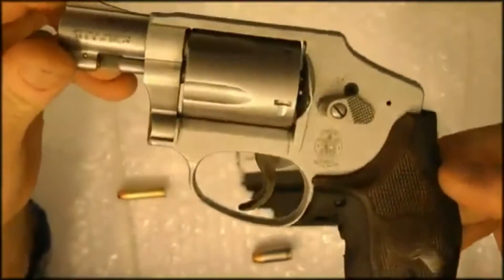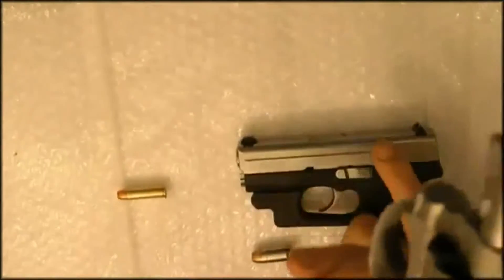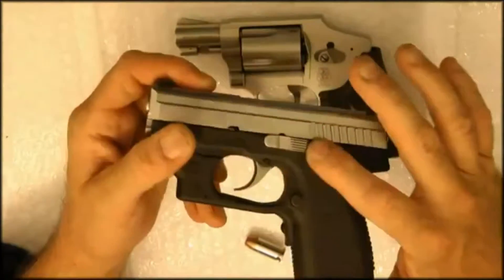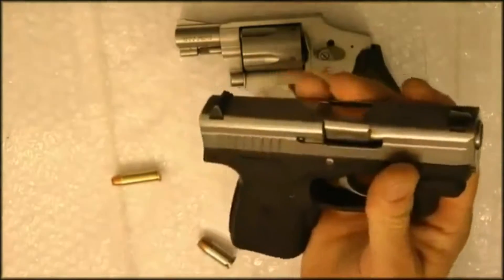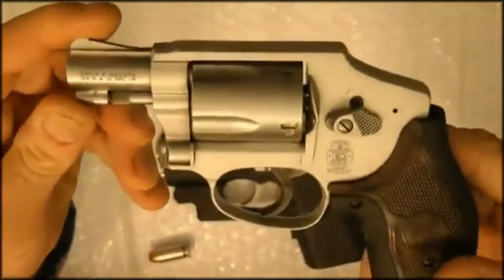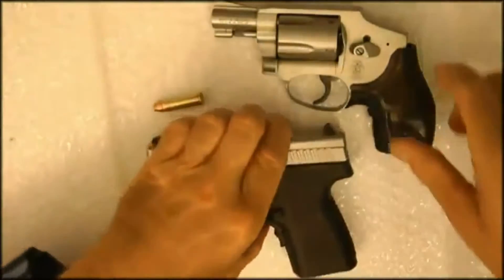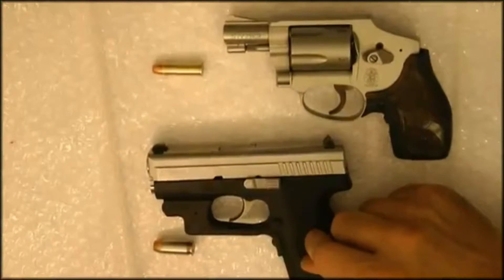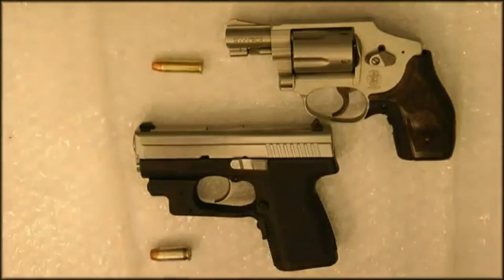Carry Guns PM45 and SW 642